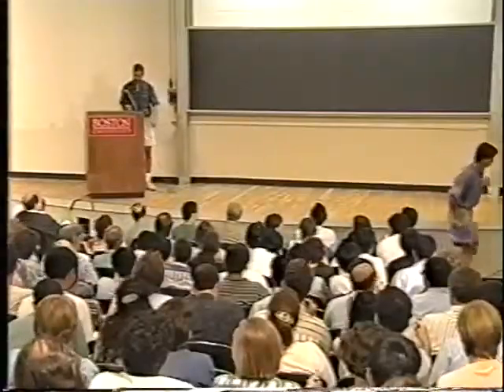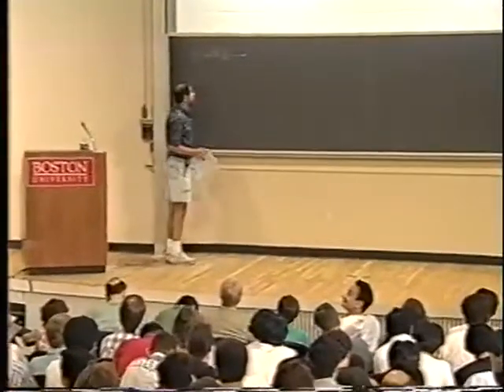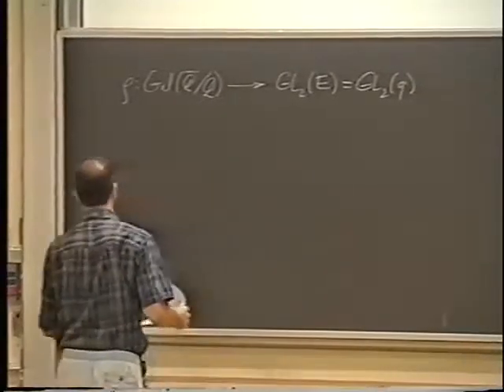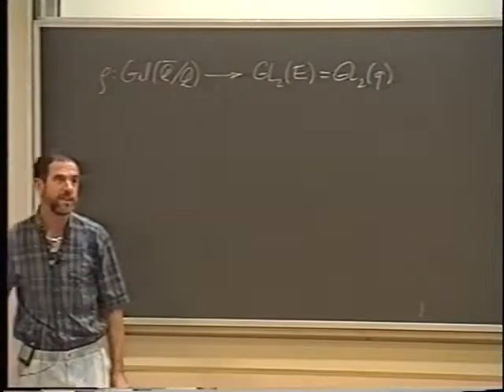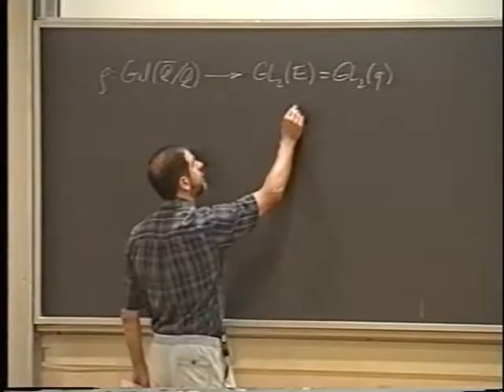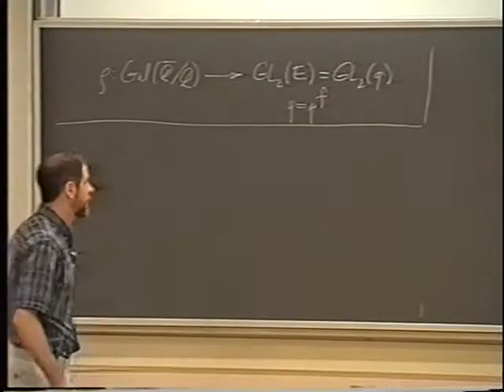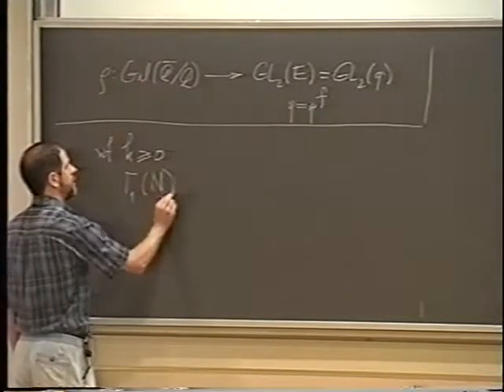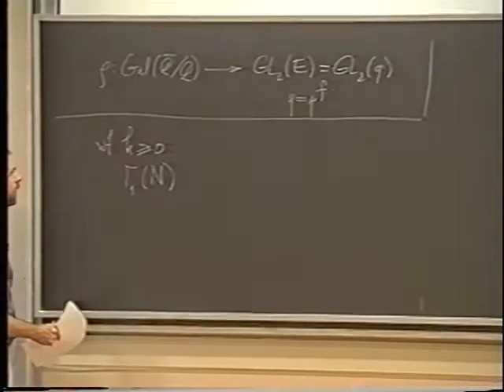Serre's Conjectures - Benedict Gross